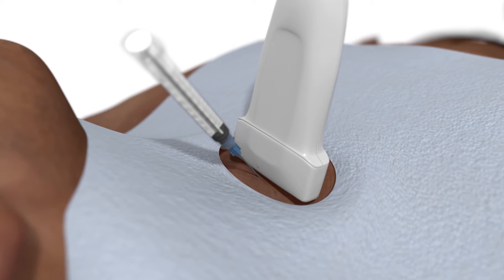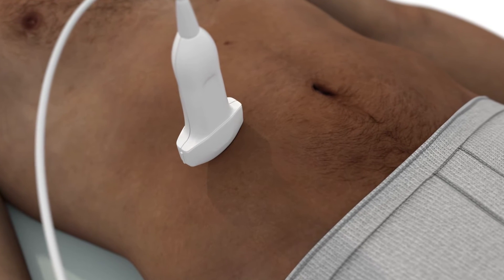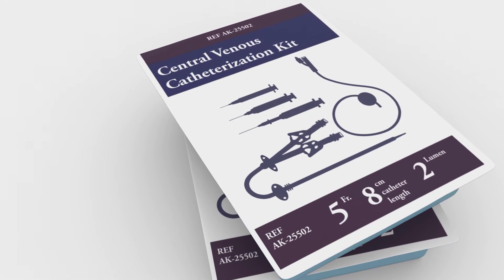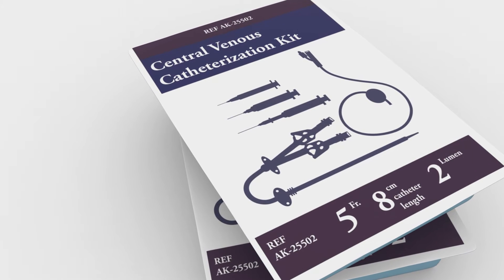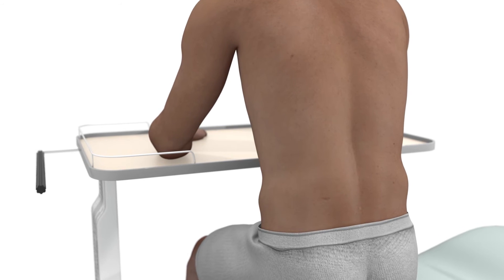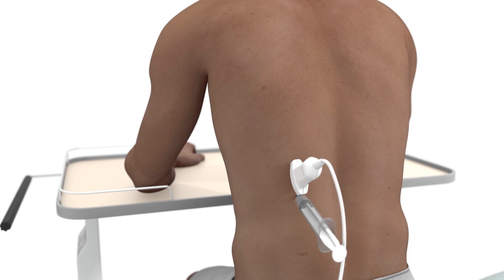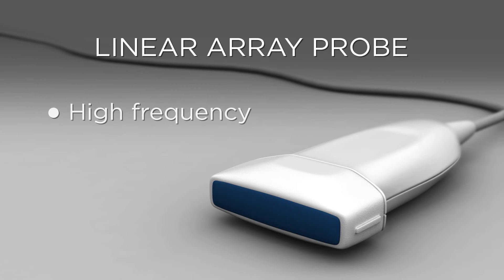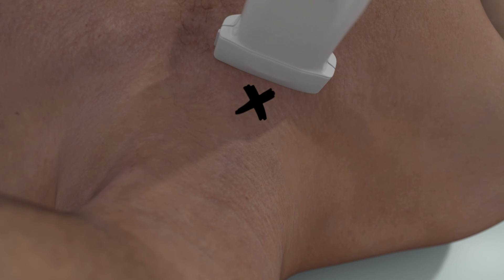Introduction to Ultrasound Guided Procedures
A brief description of some common procedures where ultrasound can be used to improve patient safety.